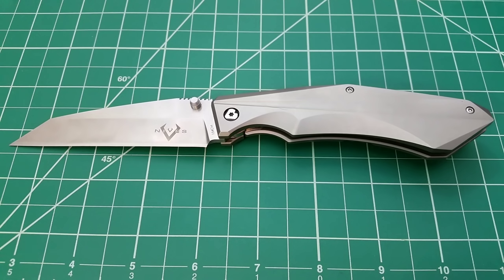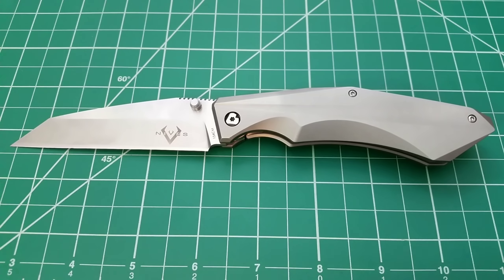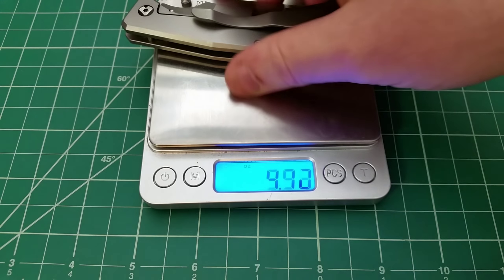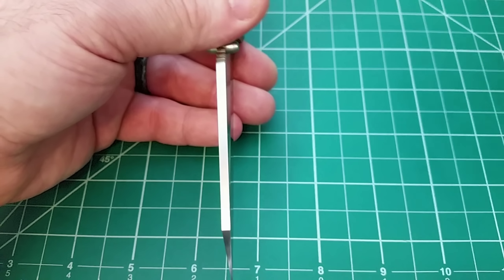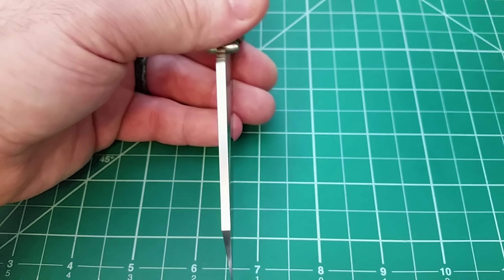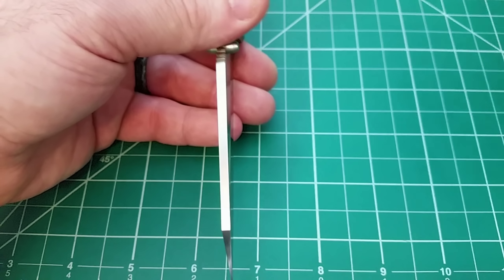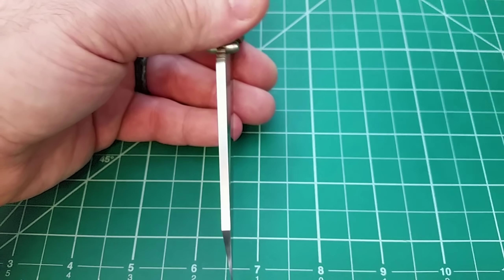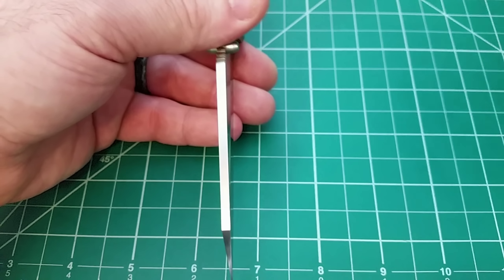The V Nives Ti-Sportster: Its Reach Exceeds Its Grasp